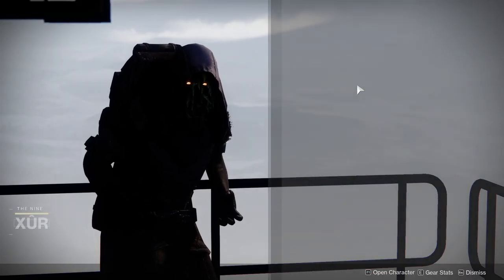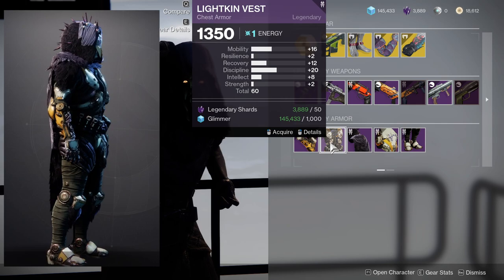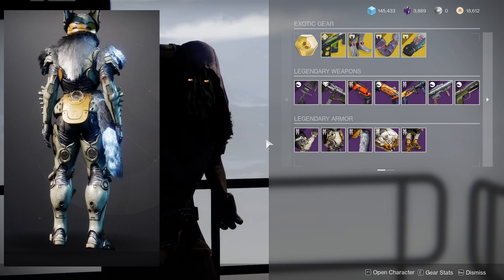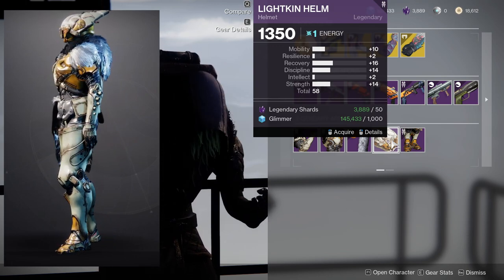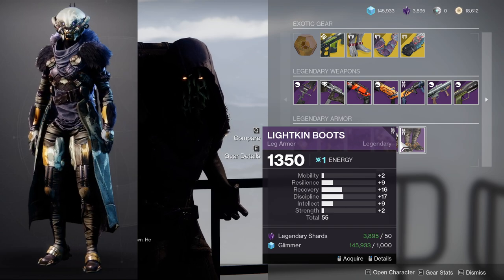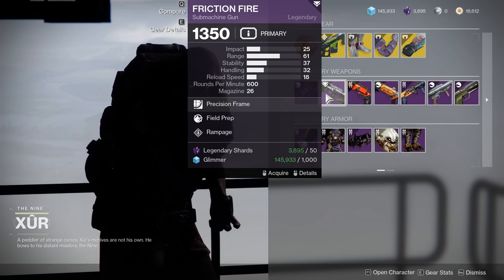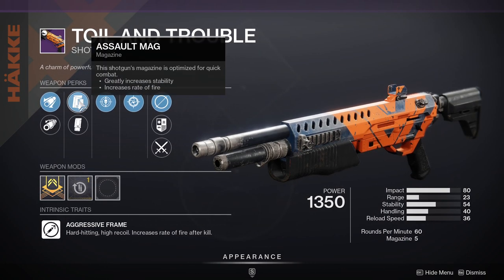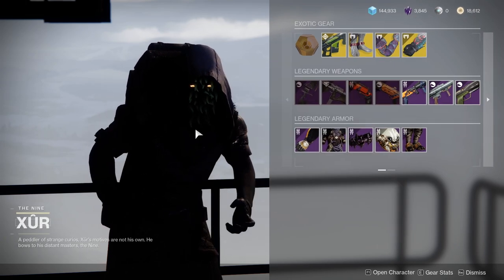Destiny 2: Lightkin Armor is Back! | Season of the Haunted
Intro 00:00
Hunter 00:10
Titan 01:36
Warlock 03:23
Weapons 04:54
Exotics 06:47
Outro 07:24